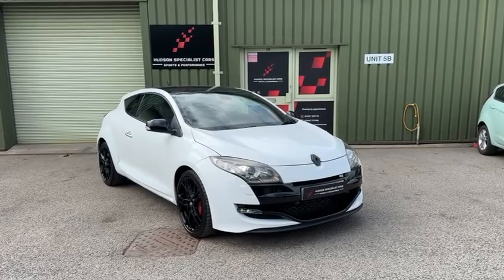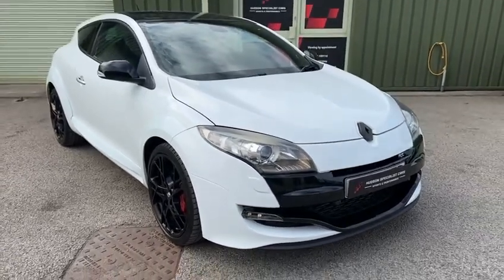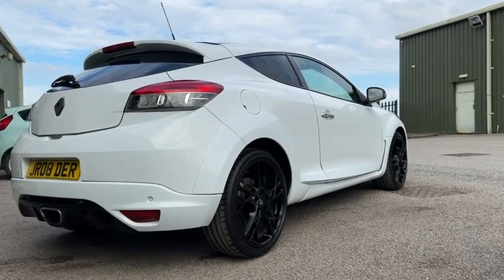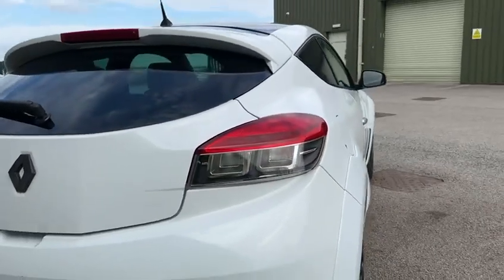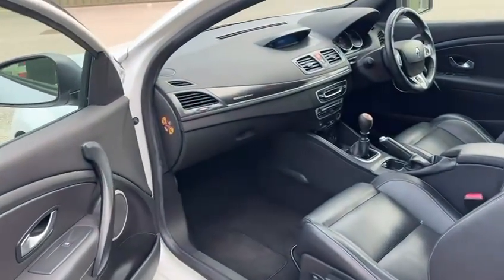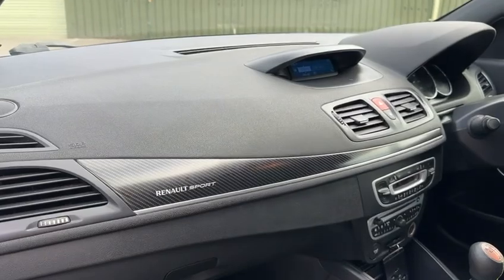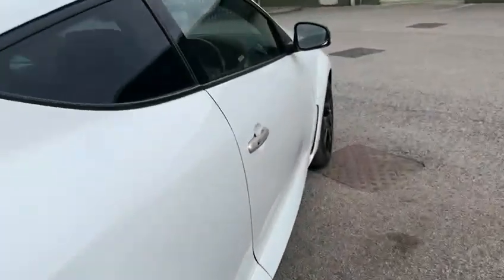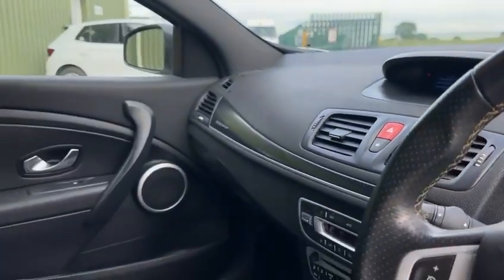Megane RS250 - 19”s / Lux / Vis / Monitor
2010 (60) Renault Sport Megane RS250 now available £9,495.00

Finished in Glacier White paintwork, with contrasting Black Alloy wheels, plus Lux Pack Leather seats

Having covered only 78k miles, this example has an incredible factory spec including:

- Red Brembo brake Calipers
- 19” Gloss Black Steev Alloys
- Lux Pack
- Heated Leather seats
- RS Monitor
- Carbon interior pack
- LED daytime running lights
- Auto headlights
- Parking sensors front & rear
- Bluetooth music streaming with USB
- Cruise Control
- Climate Control
- Auto Wipers
- Keyless Entry & Go

Modifications include:

- Scorpion Exhaust system
- Gloss Black wrapped roof
- Michelin PS4 tyres
- EBC drilled & grooves discs

With full service history, at Renault / specialist, with paperwork & service book present, having just had extensive preperation at our service partners Flat 6 Automotive including:

- Gearbox rebuild with new bearings.
- Anti roll bar links

Recent maintenance also includes:

- New discs & pads
- New clutch & flywheel
- Timing belt kit & waterpump

3 Months Warranty included (extended available) ☑️
Video available ☑️

DM or call today!

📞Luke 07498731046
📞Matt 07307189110